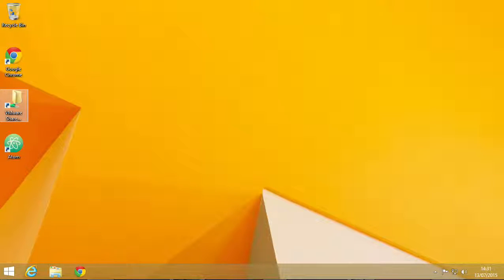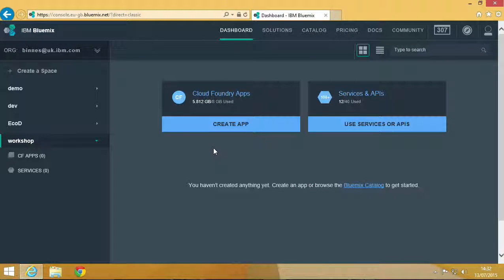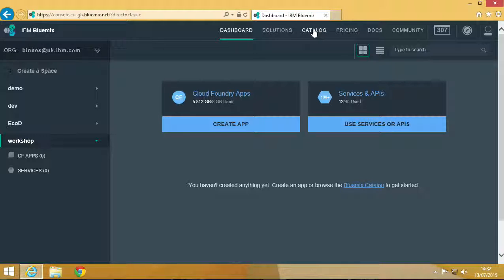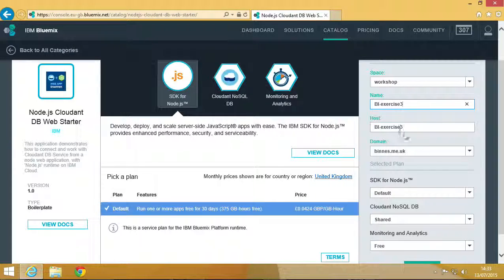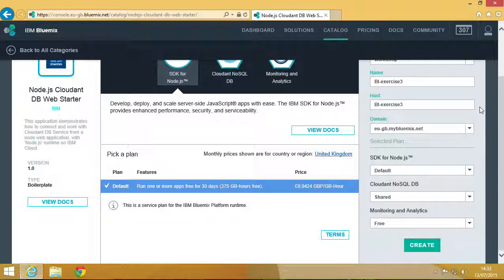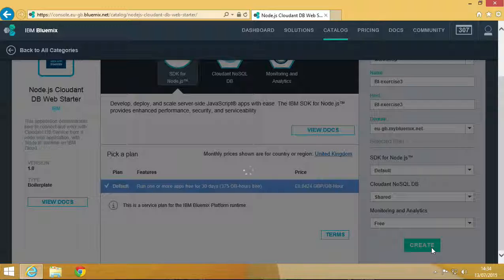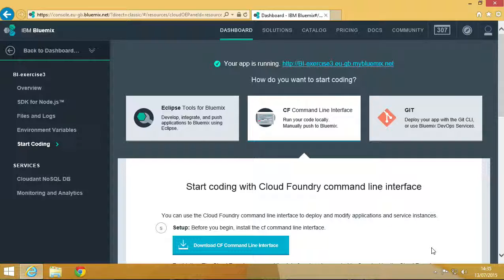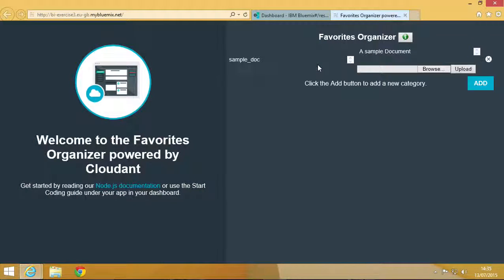Exercise 3a Solution